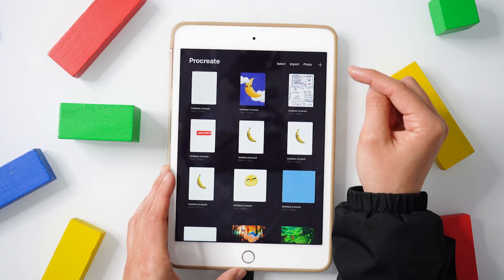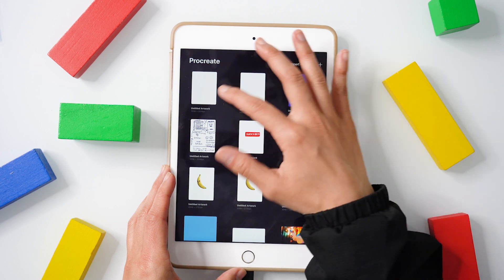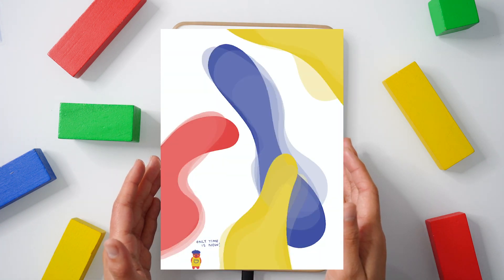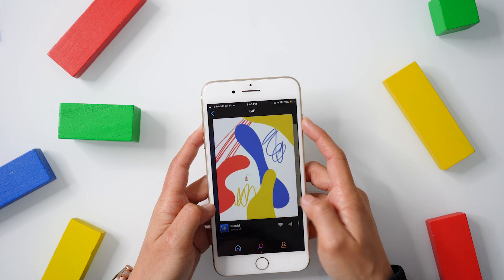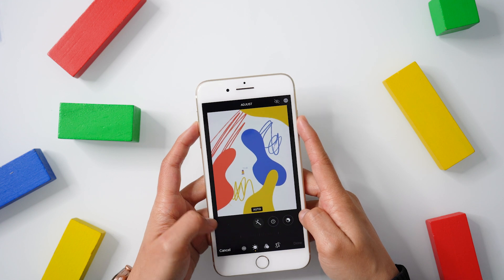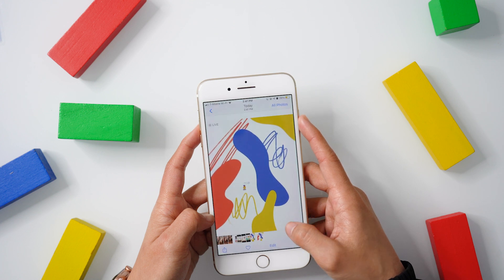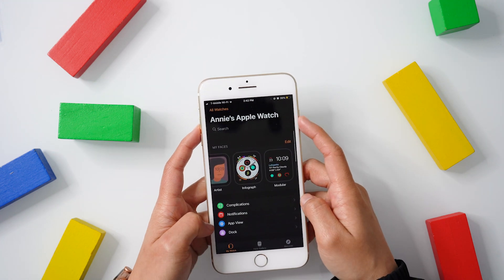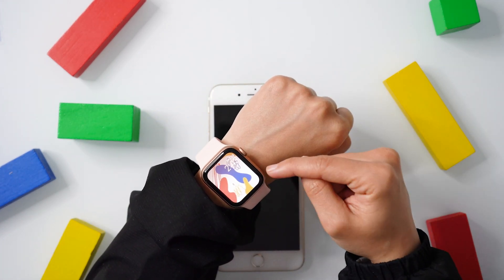How to create a Custom gif wallpaper for your Apple Watch With Live Photos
Hey I'm Annie or liucid and we'll learn how to create a custom moving Apple Watch face. Using Live Photos. (Skip to 01:10 To Use Giphy to select an image, or 02:35 Turning Live Photo into Watch Face)

00:00 Intro
00:12 Using Procreate to create a GIF
01:10 Using Giphy to select an image
01:55 How to Use Live Photos
02:35 Turning Live Photo into Watch Face
03:00 Setting your Watch Face in your Watch app
03:31 Checking your Apple Watch